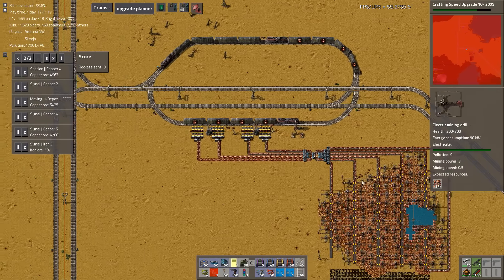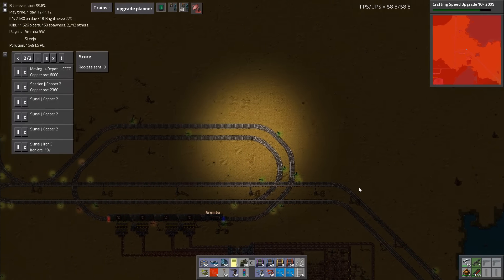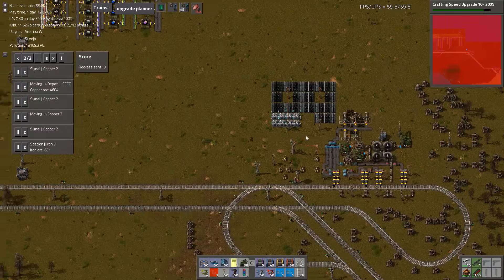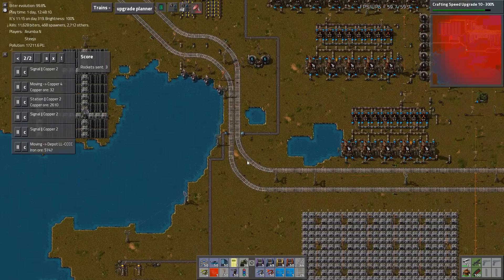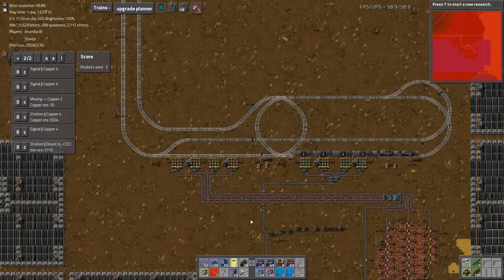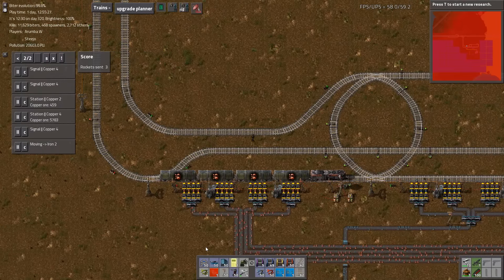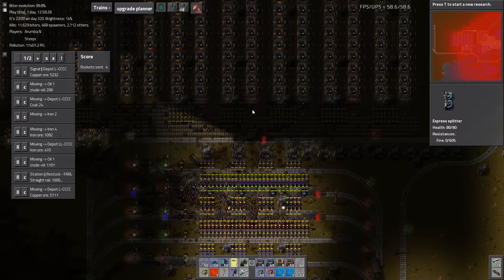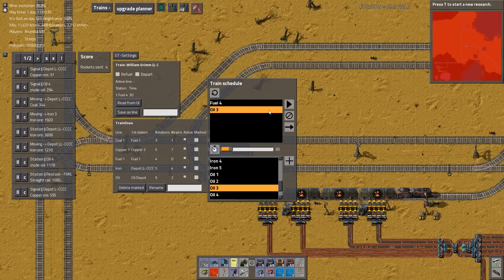Let's Play Factorio Multiplayer - Some Assembly Required - Part 90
Let's Play Multiplayer Factorio, shall we? In this Let's Play, we'll be playing a with Arumba in our Some Assembly Required playthrough where we plan to do a ridiculously large factory in a ridiculously long series. Thanks for joining us, and let's start our let's play of Some Assembly Required Multiplayer Factorio!

Advanced Logistics System
Autofill
Blueprint String
FARL
More Light
Tree Collision
Upgrade Planner
EvoGUI
FastFilterFill
Long Reach
Rail Tanker
Smart Trains
YARM